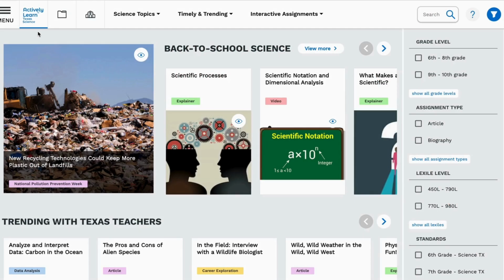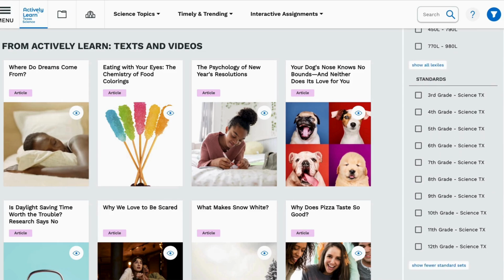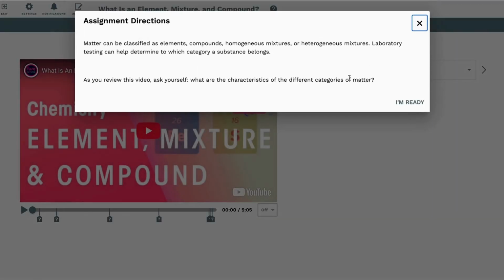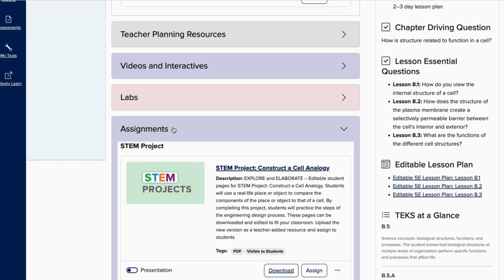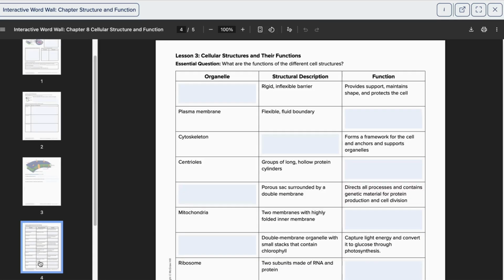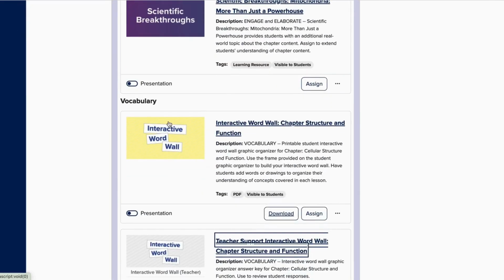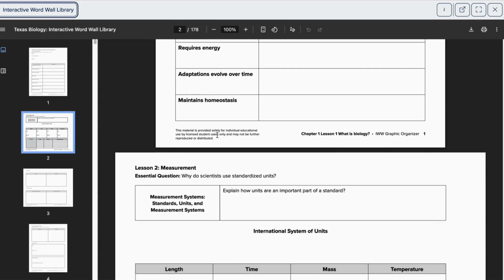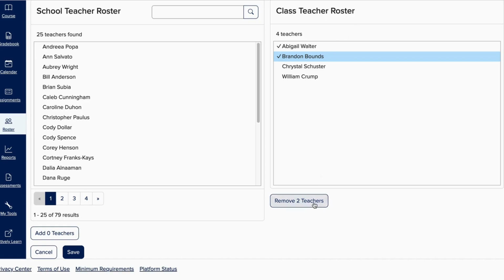6 12 Instructional Materials Support